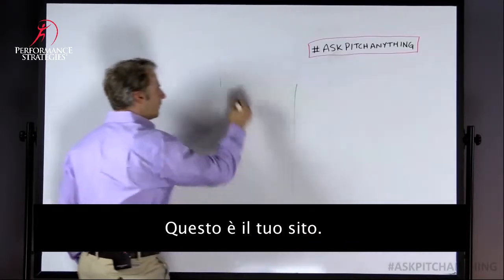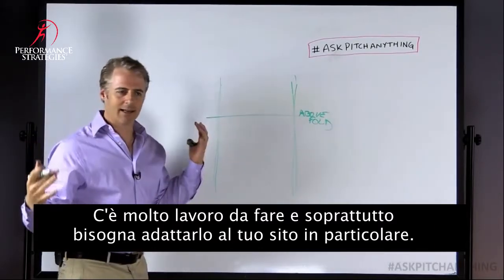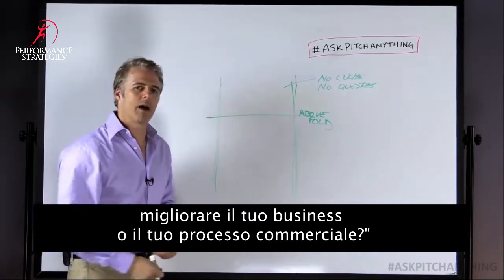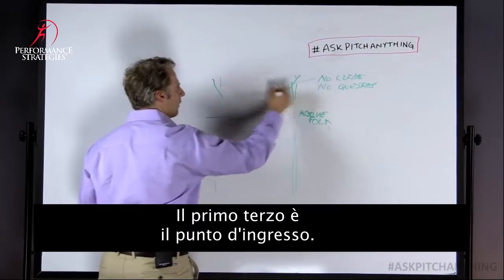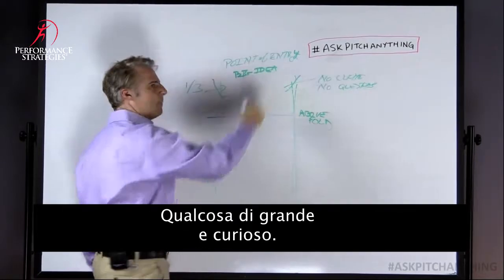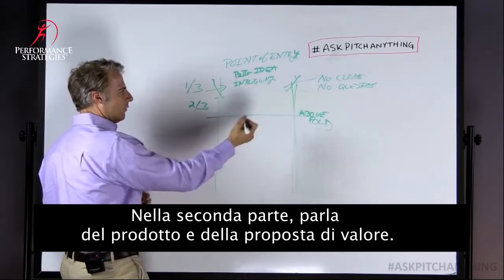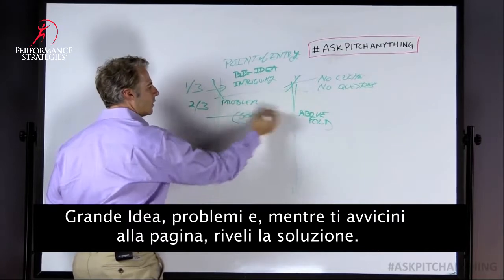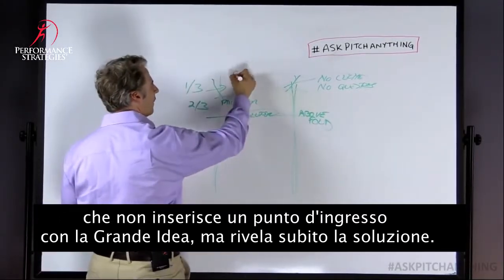Oren Klaff - Come adattare il pitching al web